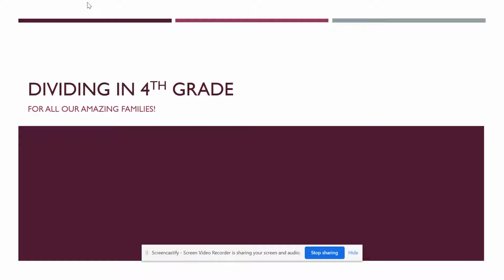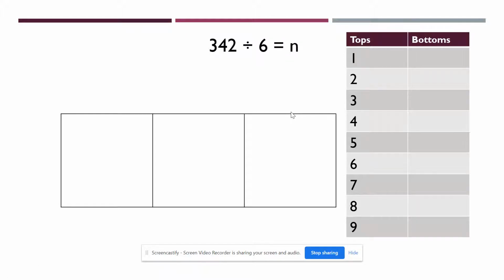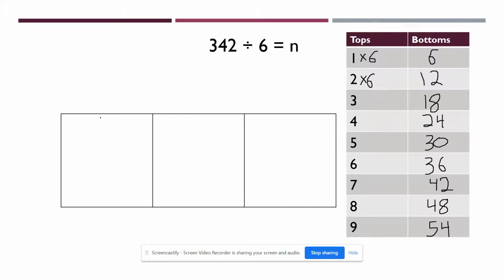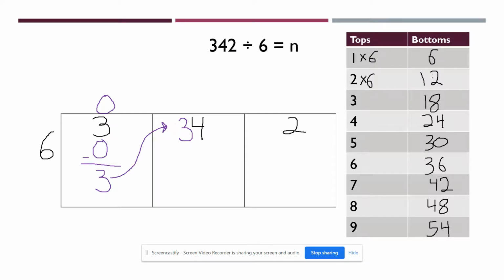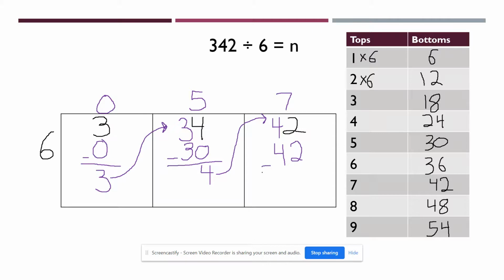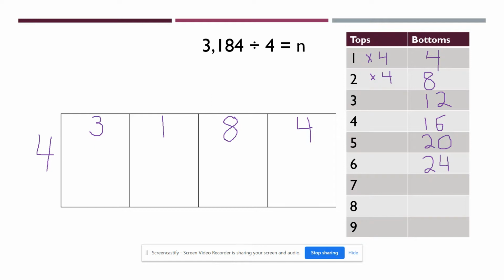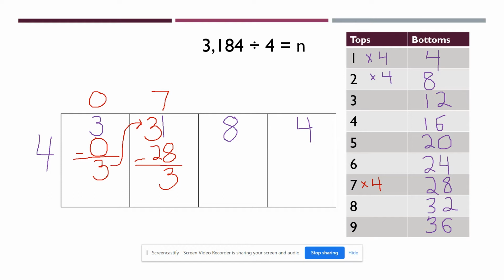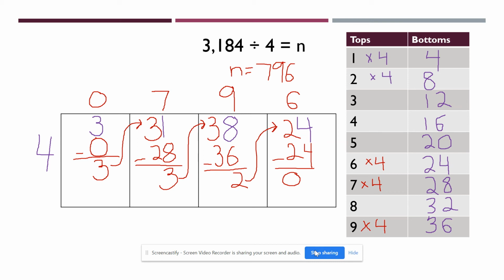Division Parent Video